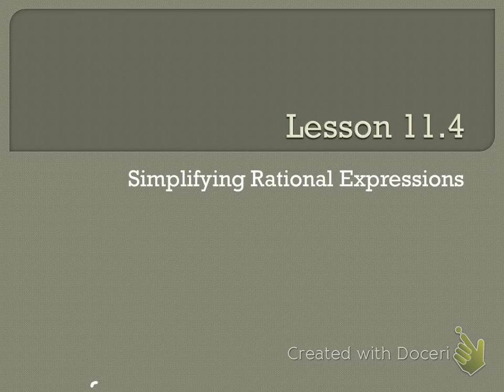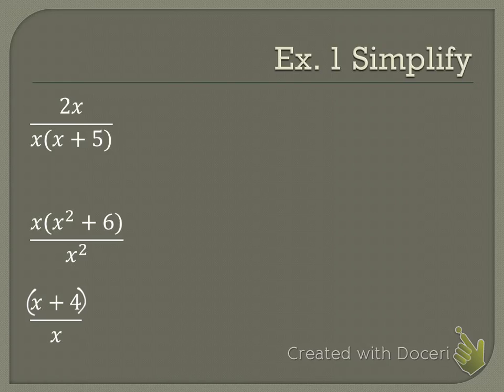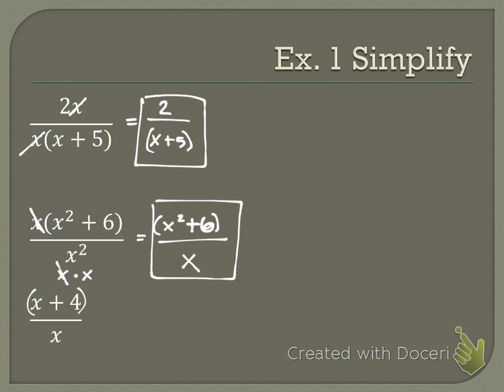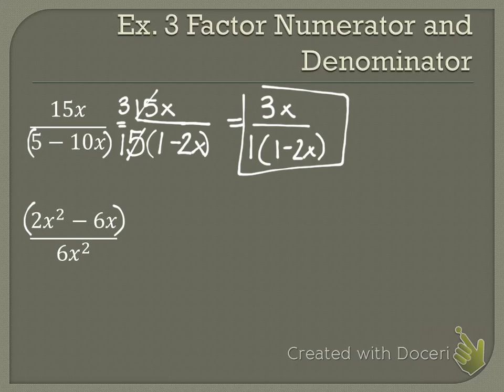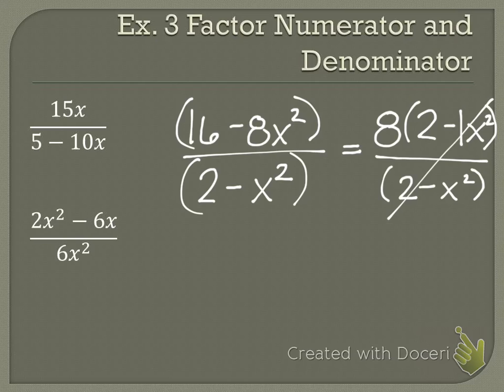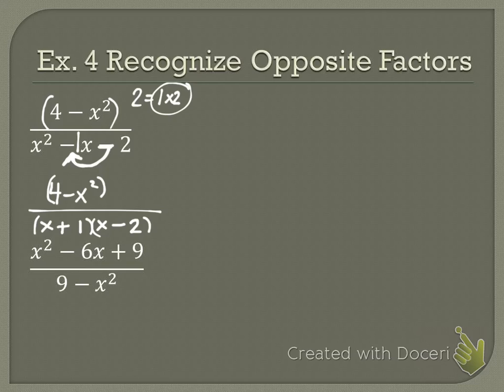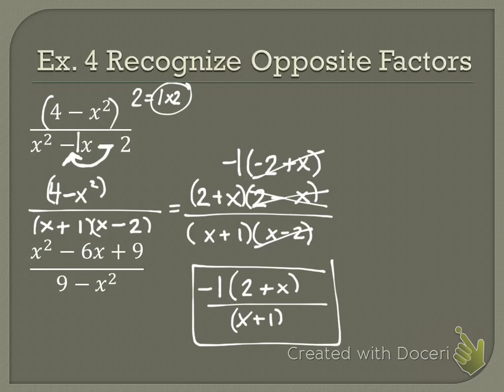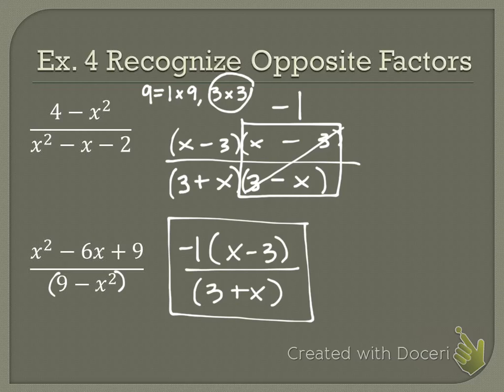Lesson 11.4 Simplifying Rational Expressions